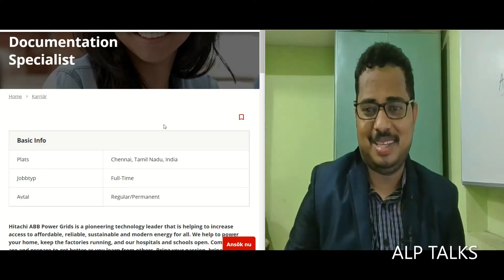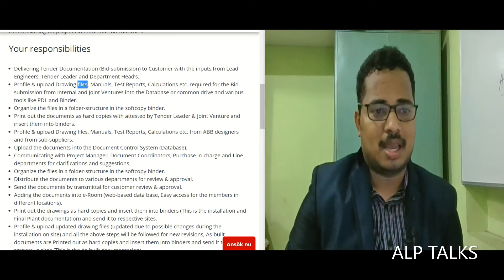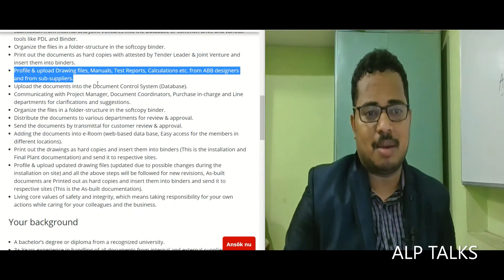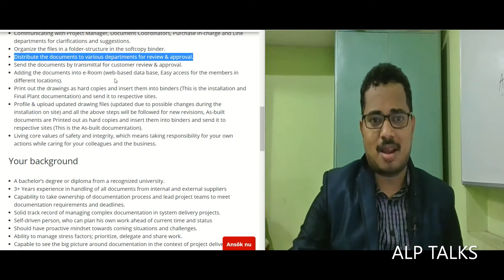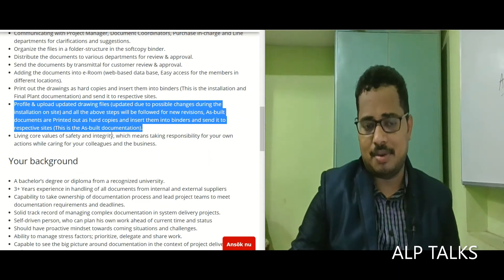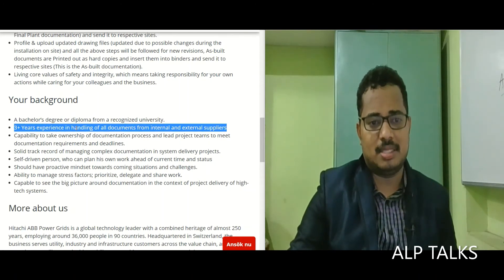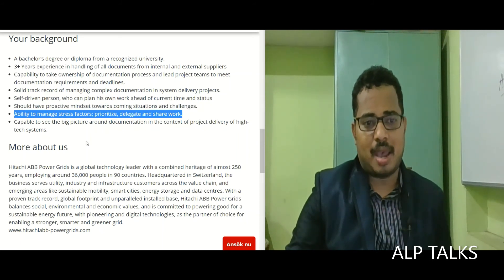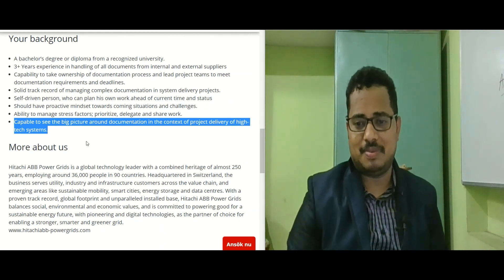Documentation Specialist | Jobs | Alp Talks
Company Name: Hitachi ABB
Location: Chennai
IN51675806_E3

0:00​ Introduction

    I am Lakshmipathi Ambati  from ALP TALKS, I share information on electrical engineering , jobs, interviewes with industry experts, seminars , latest technologies , some of personal experience such as health & well being etc
🔴 AlpTalks LIVE
Join us for our youtube livestream on every  month 21st - 6.30PM IST

Any one who wants to know about electricals. ❌

You Can Contribute Here:
                   If you are working in this electrical industry, or want to join this industry or interested in electricals, then you should subscribe this channel, because we keep on sharing latest updates from this industry on this channel
You can Learn Here:
                  Industry experts, professors, SNA, MNRE, DISCOM,Design Engineers , softwares,Trainings, officials also have shared their information and knowledge on this channel; you can watch their videos and enhance your knowledge.

      Apart from that if you have done something remarkable, developed something new, which is beneficial to the industry, you can share that information with us, basically, you can use this platform to showcase that, we will help and guide you...